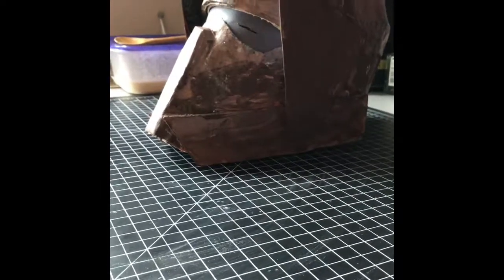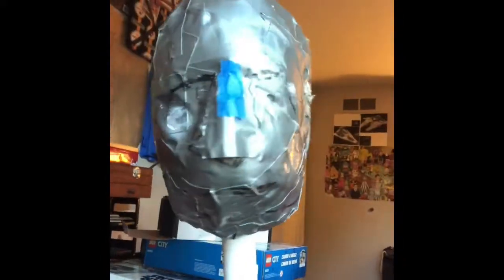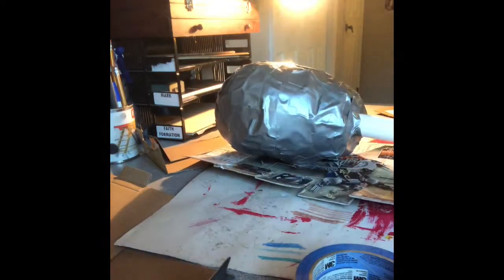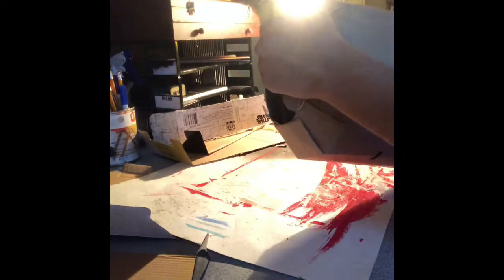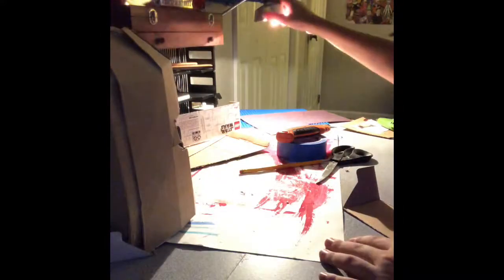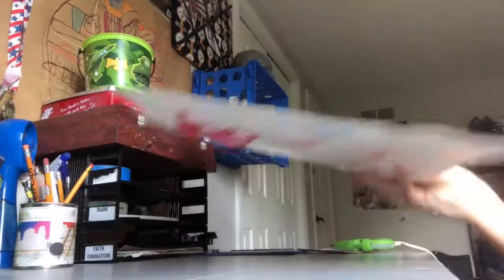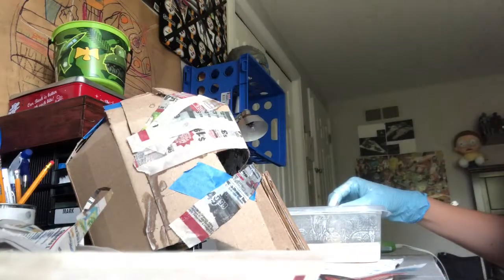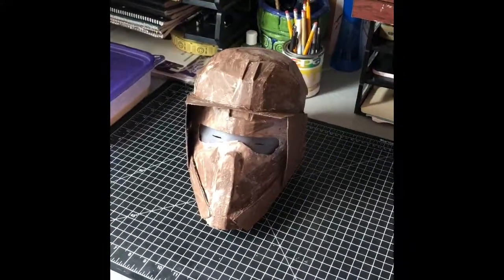How to make a custom Star Wars helmet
Sorry about the 10 minute video guys but I added some music if you get bored